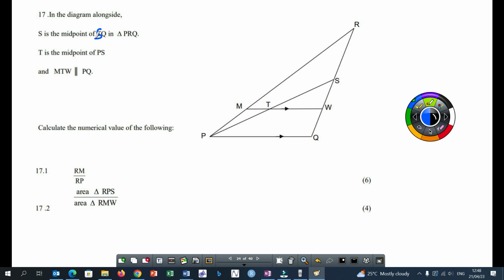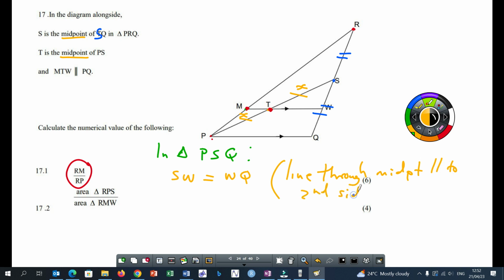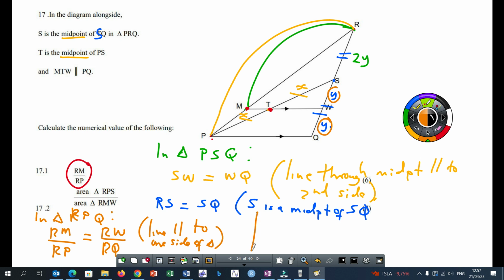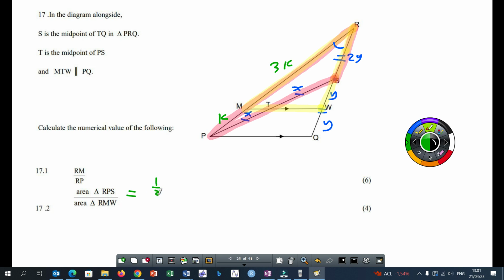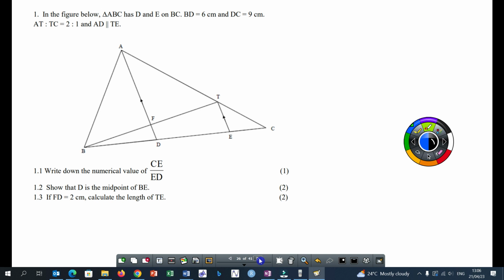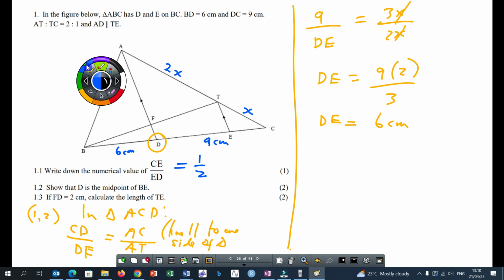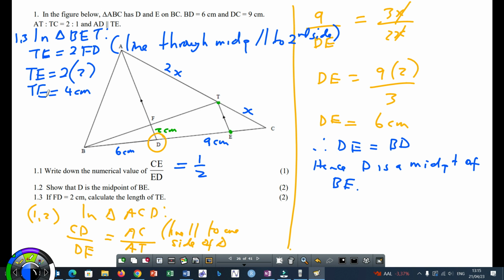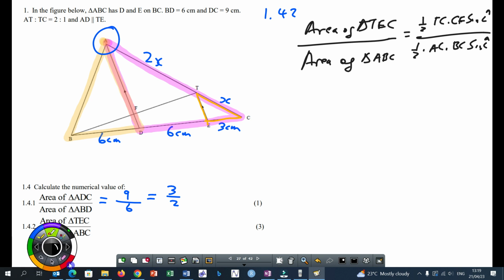Proportion Theorem Part 5